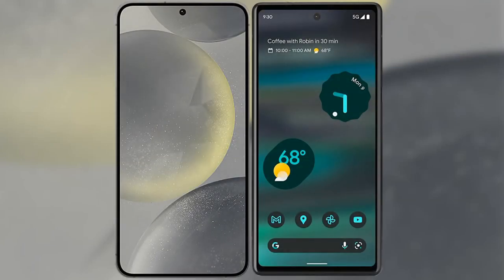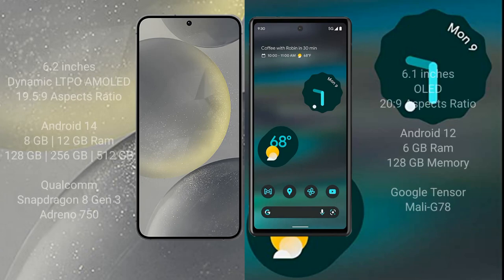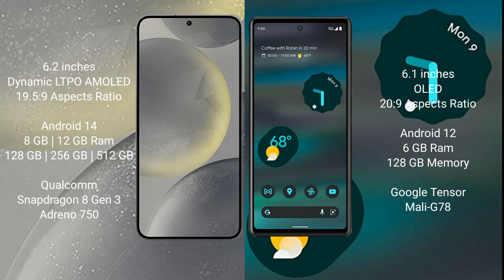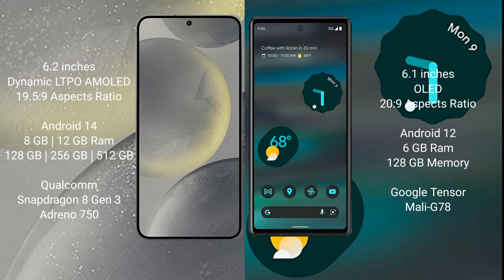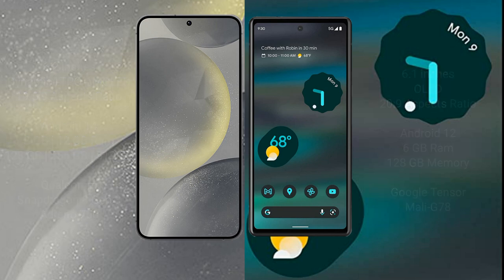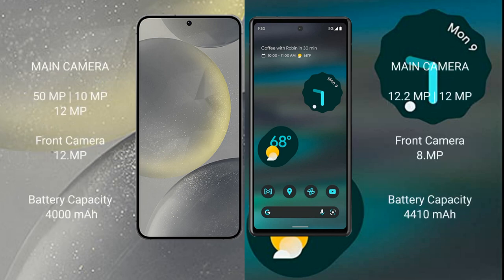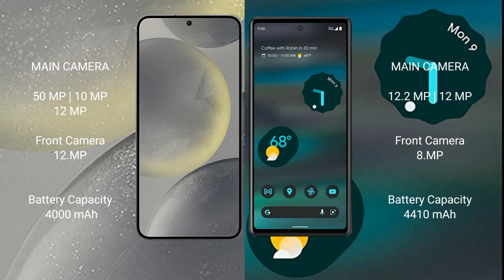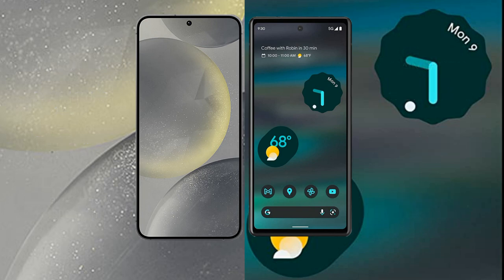Samsung Galaxy S24 vs Google Pixel 6A Review